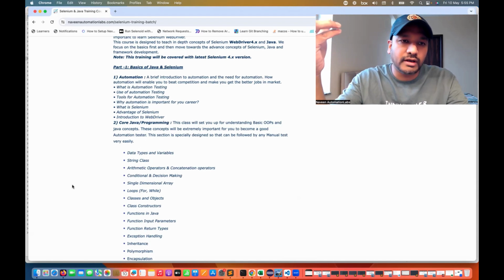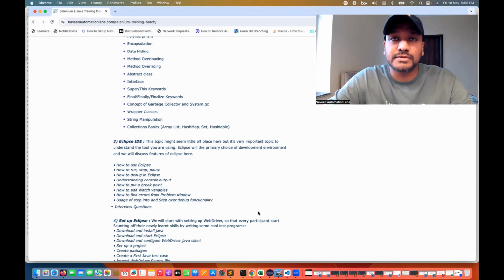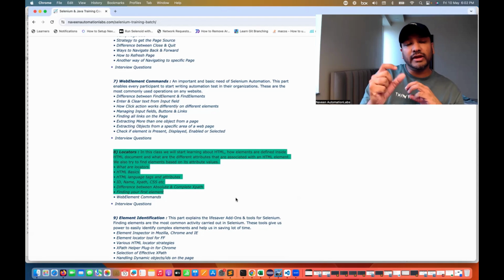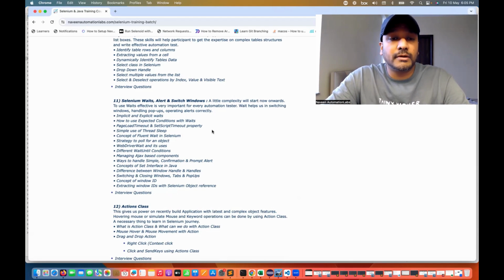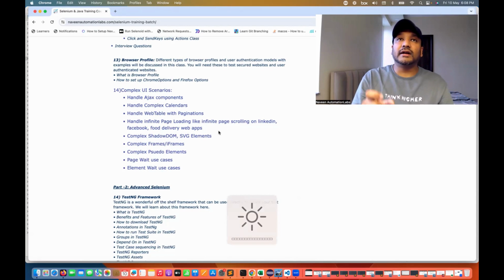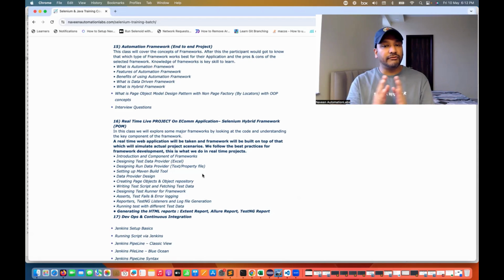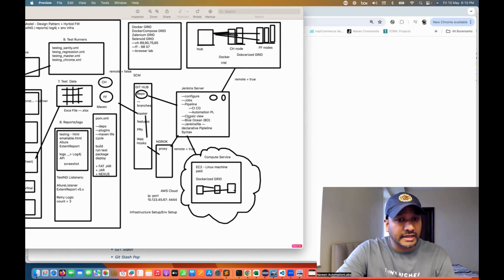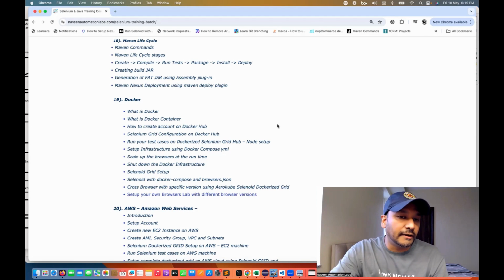New Training/Boot Camp (May 16th): Selenium+Java+End to End Framework + Infrastructure Setup(DevOps)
New Batch Announcement  : Selenium + Java + End to End Framework + Infrastructure Setup (DevOps)

Batch Starting from: 16th May, 2024
Duration: 15 weeks (4 days in a week) (Mon to Thursday)
Location: Online (Zoom Meeting) – 1 hr + 15 mins
8:30 AM IST (Indian Time)
11:00 PM EST (US Time)
8:00 PM PST (US Time)
10:00 PM CST (US Time)

Naveen AutomationLabs Paid Courses:
GIT Hub Course: